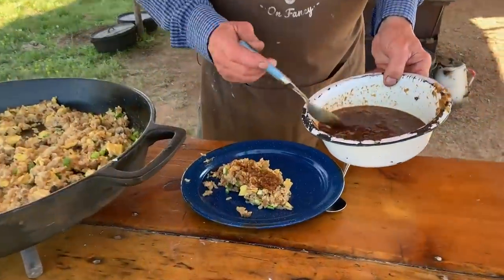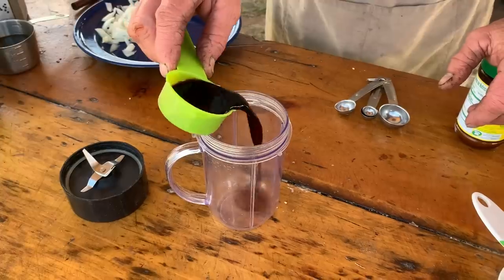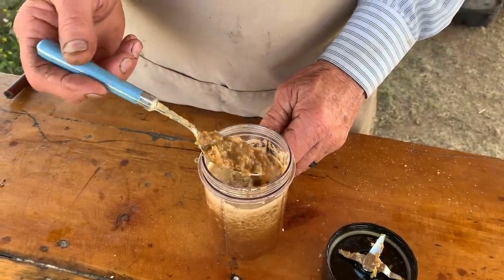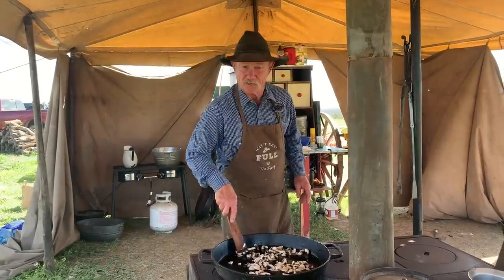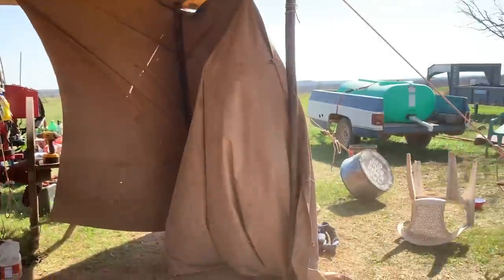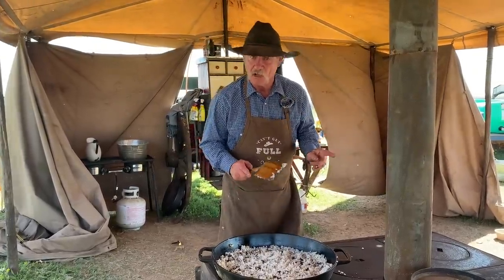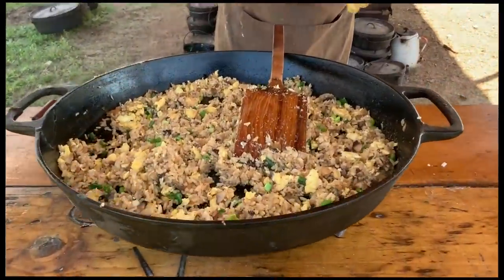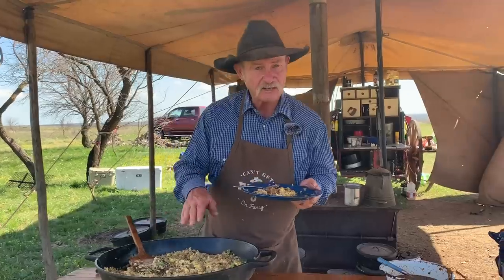Best Ever Fried Rice Recipe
Printable recipe below! Get more recipes and tips in our newsletter.

Used in this video:

10" Lodge Dutch oven

20" Lodge skillet (no longer in production) 17" available

Blue enamel plate